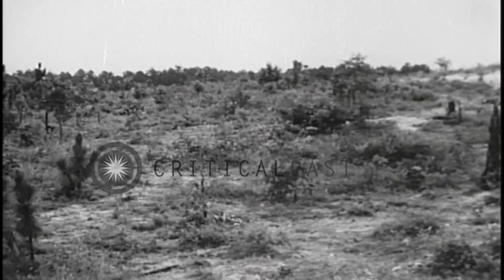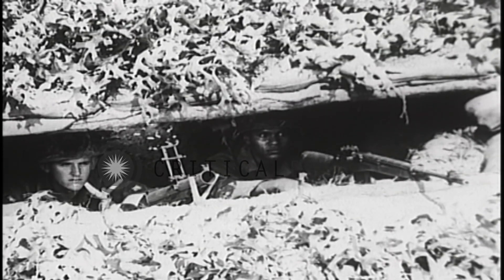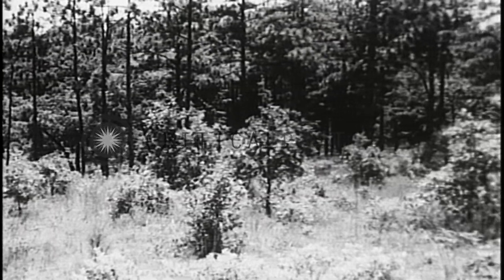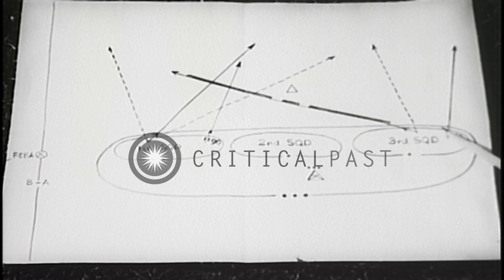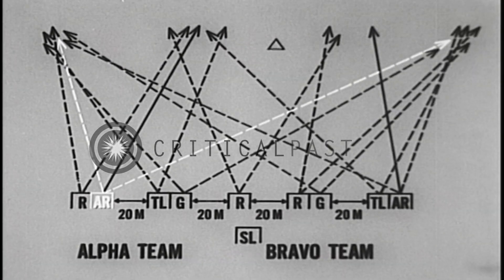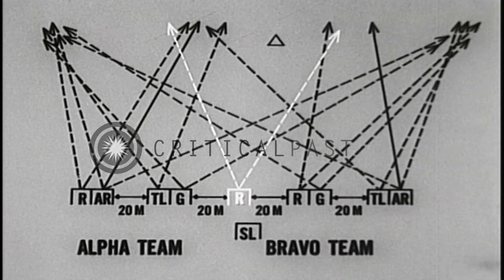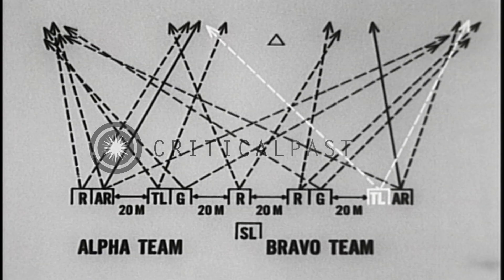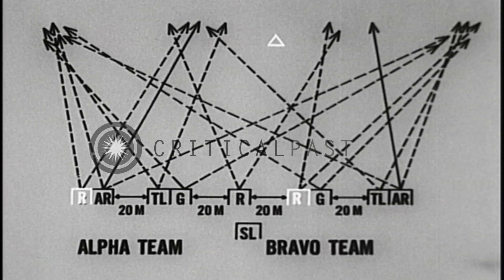'Rifle squad in Defense' Part II on the role of light weapon infantryman. HD Stock Footage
'Rifle squad in Defense' Part II on the role of light weapon infantryman.

US Army training film 'Rifle squad in Defense' Part II on the role of light weapon infantryman. The Automatic Rifleman,Grenadier and Rifleman of the squad in defense positions. Squad leader makes an estimate of the situation and coordinates with adjacent Squad leaders. Platoon leader discusses positions of the 1st ,2nd and 3rd squad through a diagram. It shows the Alpha team on the left and the Bravo team on the right positions. Depicts firing positions of the Automatic Rifleman,Grenadier and the Rifleman. Location: United States. Date:  1965.

57,000+ broadcast-quality historic clips for immediate download.